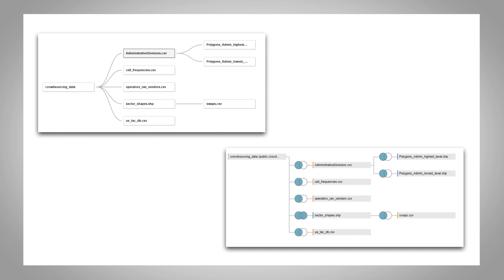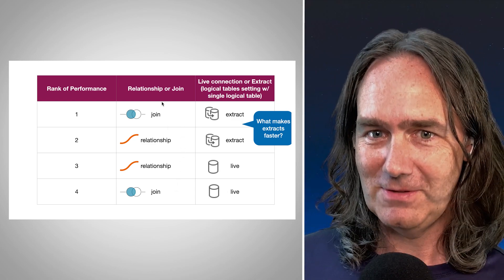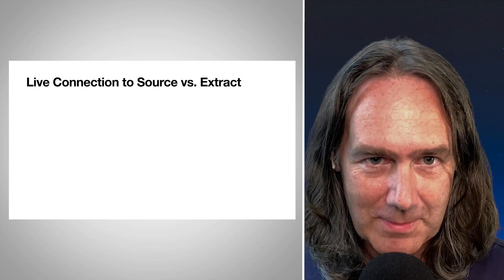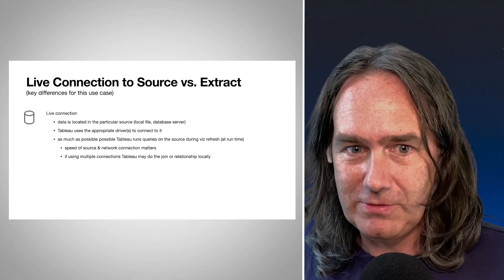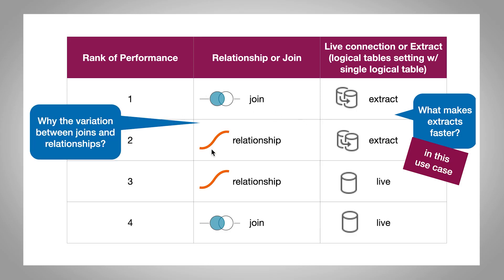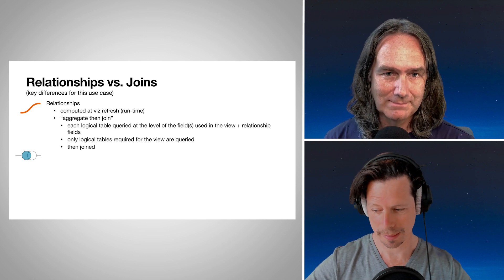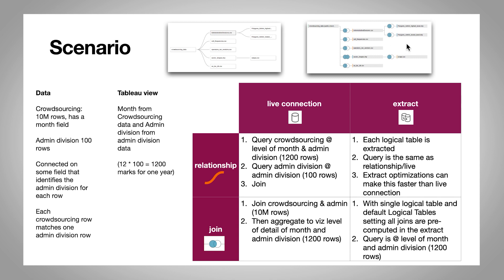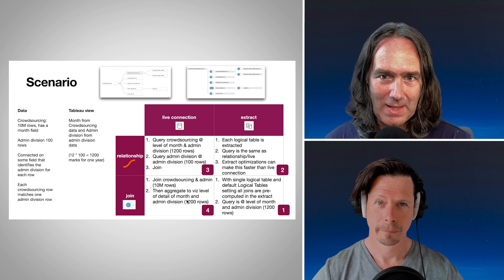TSVP #9: Comparing Performance for Tableau Relationships vs. Joins and Live vs. Extract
We dive into a use case where a Tableau extracted joined source was faster than an extracted relationships source, but the extracted relationships source was faster than the live joined source and explain the differences. If you're wondering whether to join or relate, this will help you arrive to best choice for your scenario!